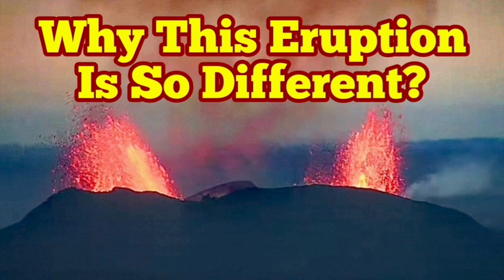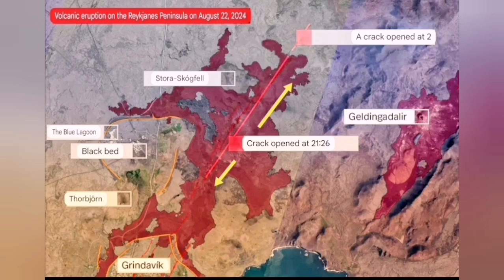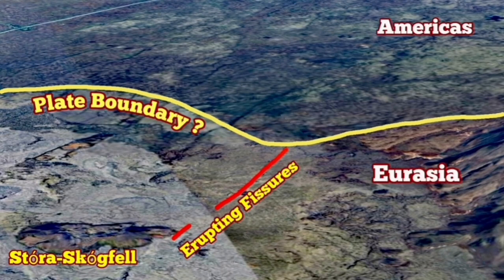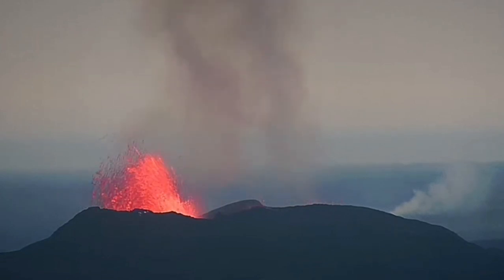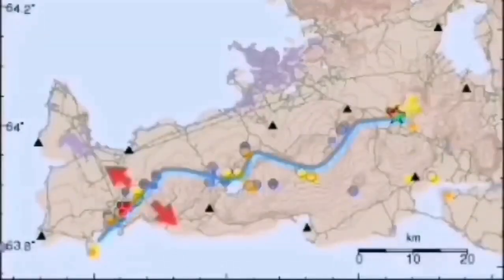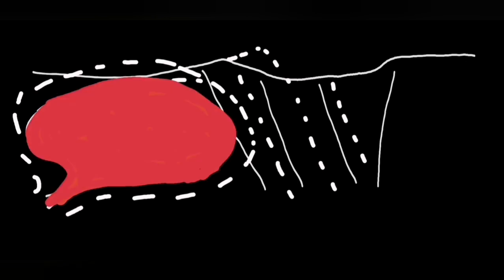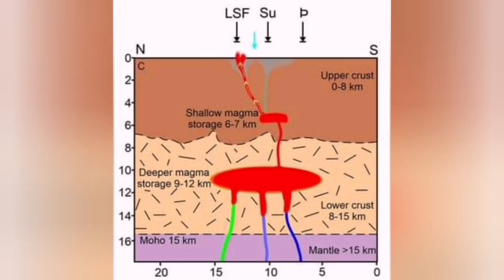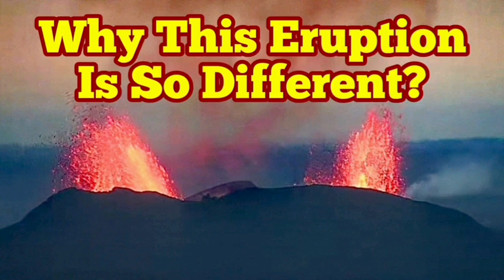Why This Iceland Eruption Is So Different? Volcano Eruption, Contraction, Extension, Prostate